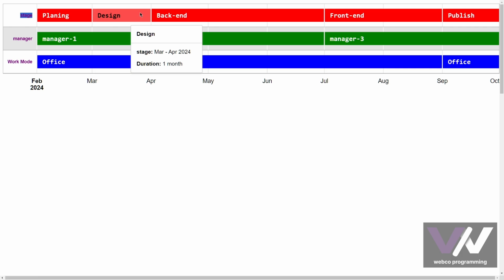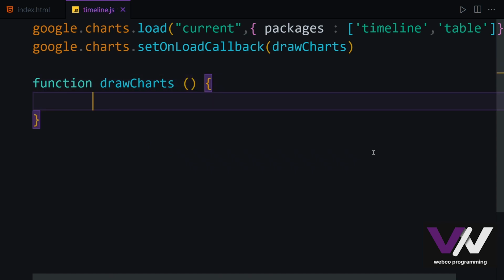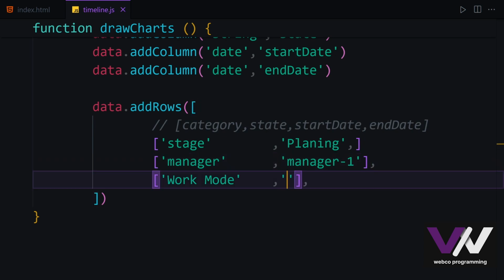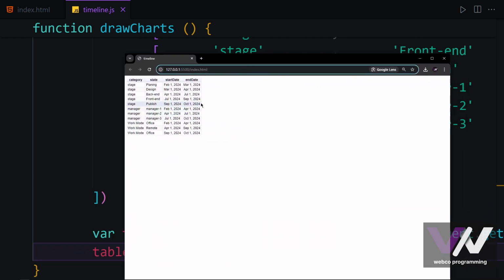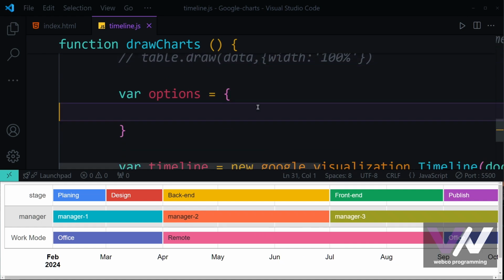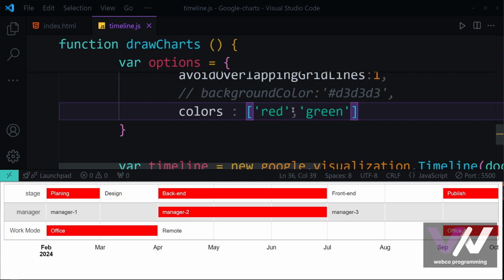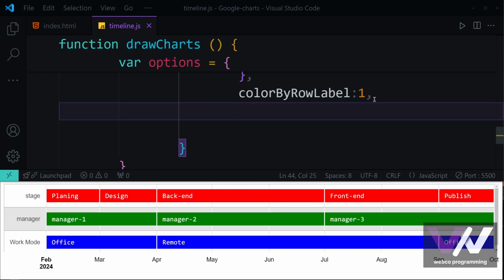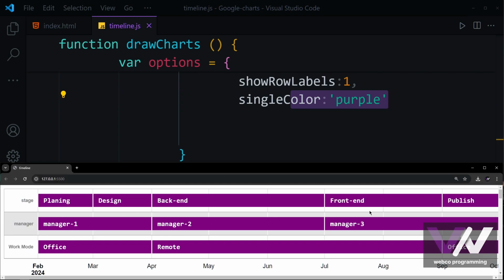How to code timeline | using google Chart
Hello everyone in these series of videos we are going to talk about how to
implement charts in javascript and html with no frameworks only using vanila js this video is about Timelines using Google charts witch is
very good tool to have advanced showing of data related to timein your webpage and can save you lots of time and work

0:00 intro
1:00 set files
3:00 import google charts
4:17 set data
10:00 date important tips
11:00 draw table & timeline
13:40 timeline explanation
14:40 timeline settings
18:00 coloring timeline
20:30 timeline fonts & text